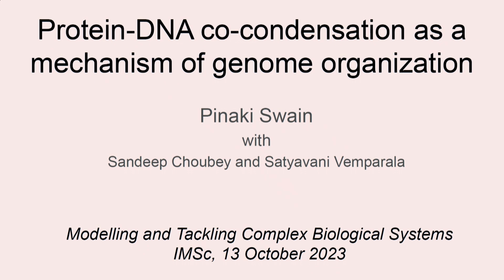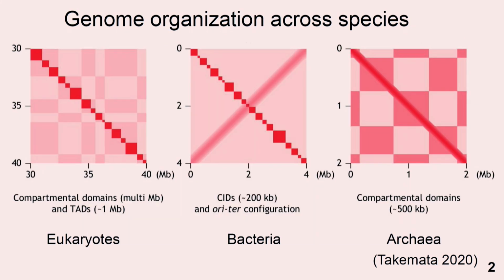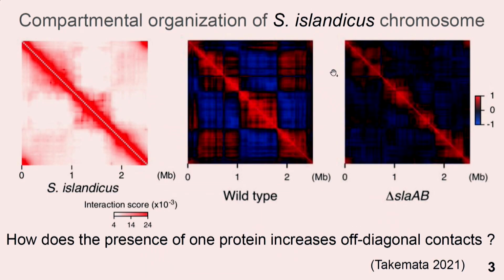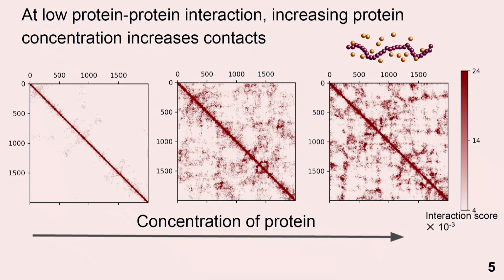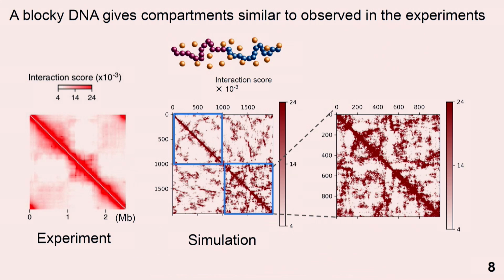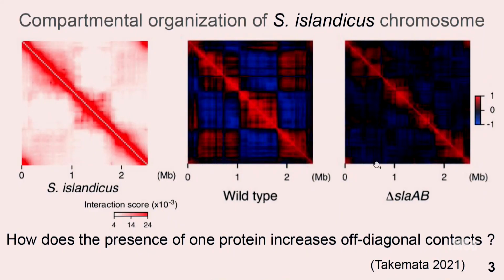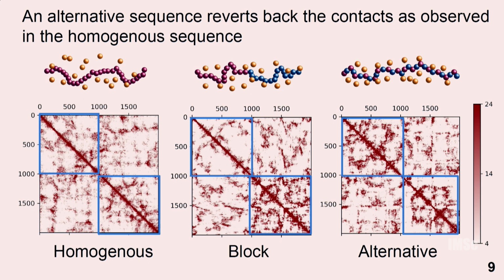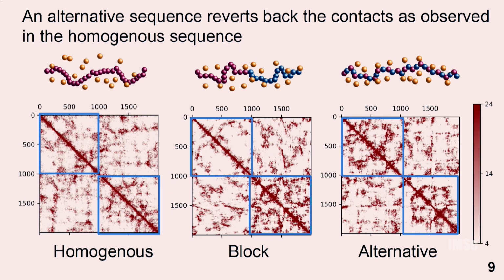Protein-DNA co-condensation as a mechanism of genome organization by Pinakinarayan Swain